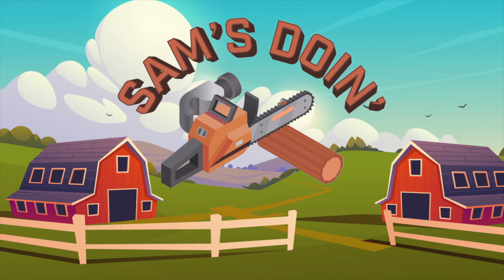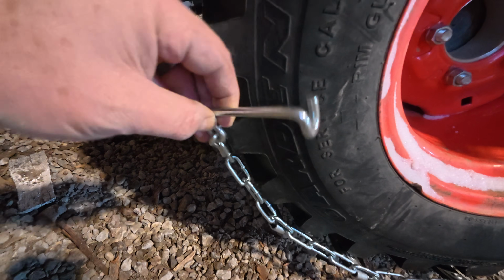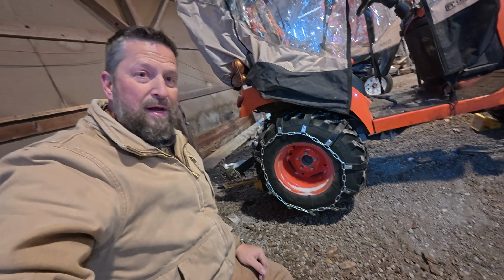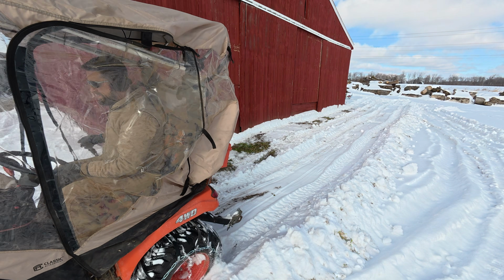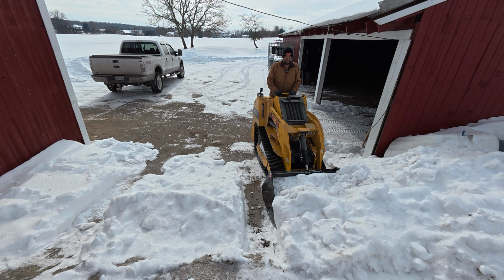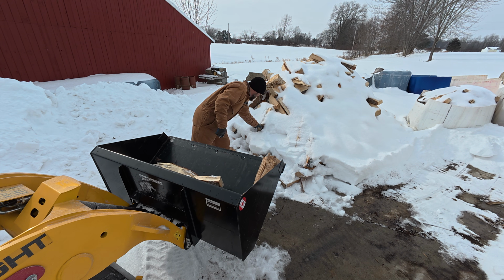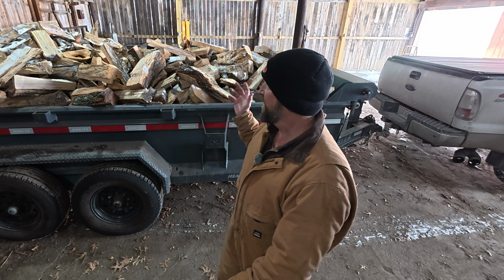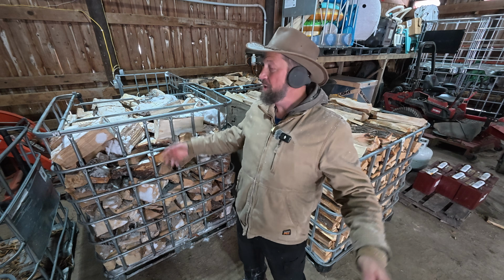Do Rubber Tire Chains Actually Work??? | Terra King Rubber Tire Chains On My Kubota BX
Amazon Link For Terra King Tire Chains:

In this video on Sam’s Doing Stuff, I install rubber tractor tire chains and put them through a real-world snow and ice test — and the results honestly surprised me.
I install Terra King style rubber chains on my tractor with R4 tires and show step-by-step how they go on (including the reality of fighting to get them hooked). Then I test them plowing packed snow, ice, and fresh snowfall around the barn. The traction improvement was huge — I went from struggling to push snow to cleaning all the way down to dirt and grass.

After that, I shift into storm prep mode. With another snowstorm coming, I work on recovering firewood buried under 12–14 inches of snow and getting it loaded into the dump trailer to prevent it from getting buried again. Sometimes you learn the hard way — but planning ahead makes all the difference.

I also show my longer-term firewood storage plan using IBC tote bladders to keep next year’s supply protected from snow and bad weather.

If you’re running a tractor in winter, dealing with snow removal, or managing firewood in cold climates, this one’s for you.